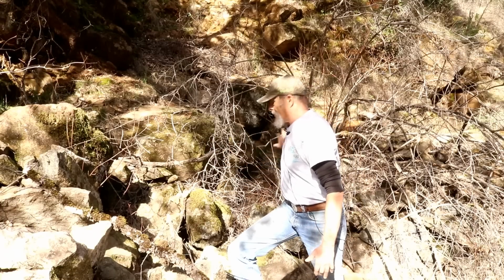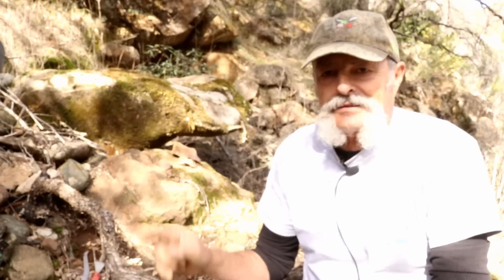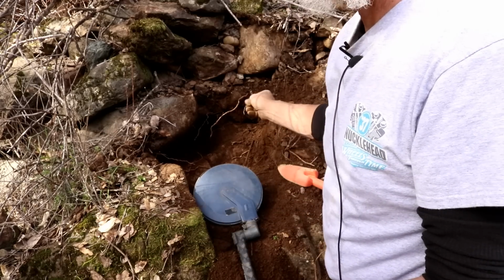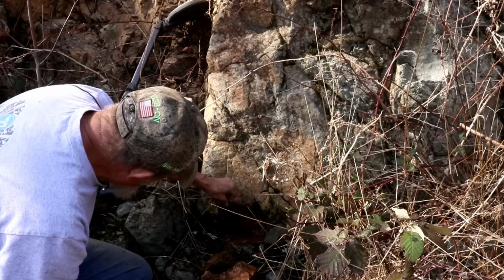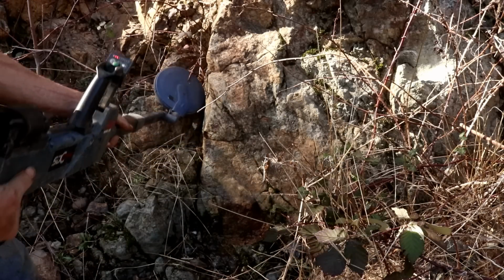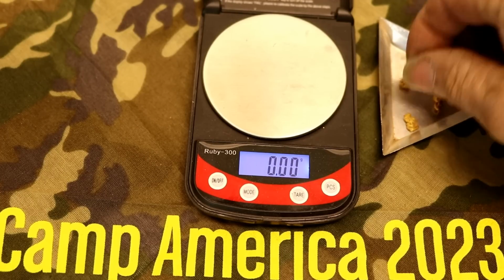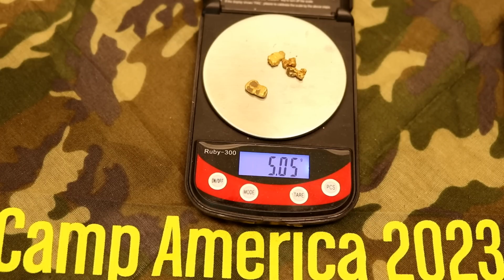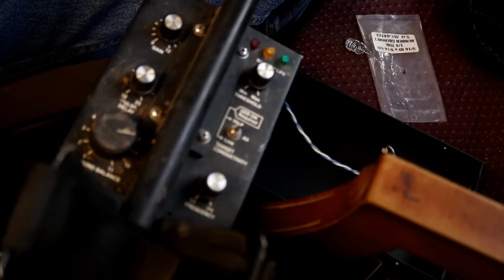River is high so it's time to work the hillside for some gold!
22 oz. Rock Pick Hammer =

22 oz. Rock Pick Hammer  long handle =